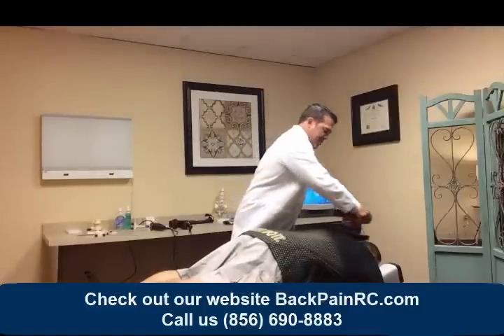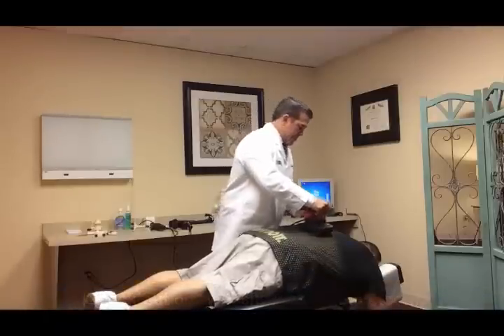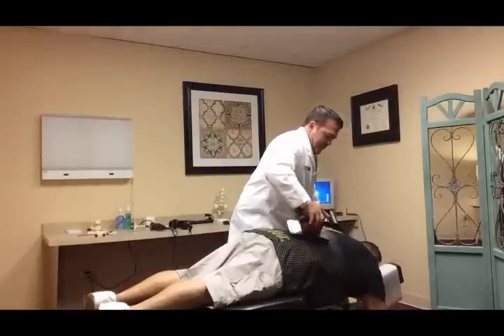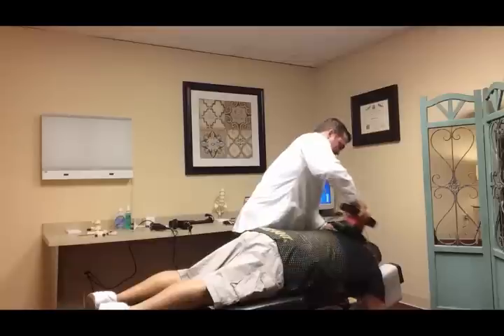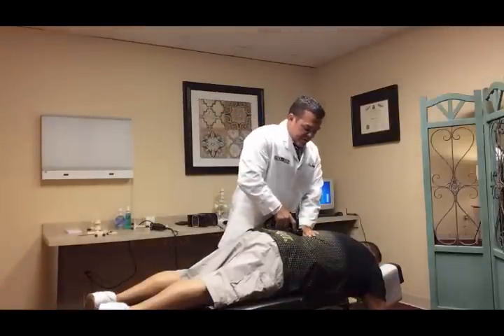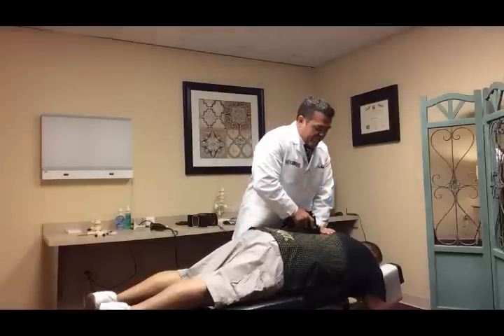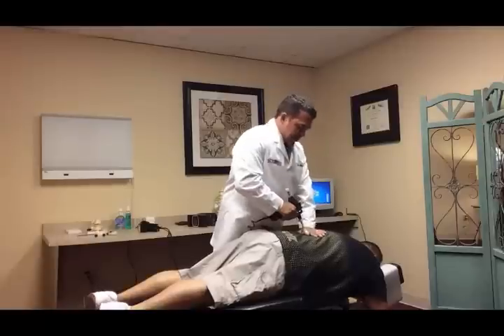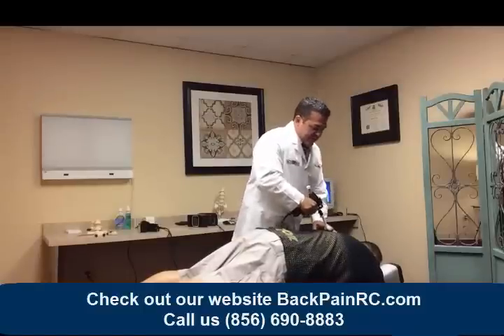Chiropractic Manipulation for Neck and Back Pain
Patient with multiple Cervical and Lumbar herniations gets  treatment with a Chiropractic Manipulation at Back Pain Relief Center of Vineland.